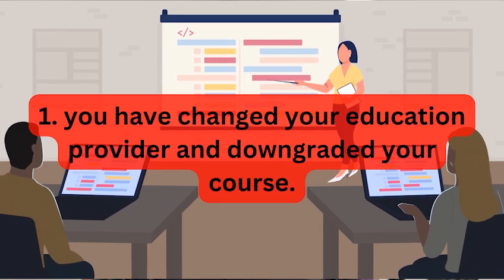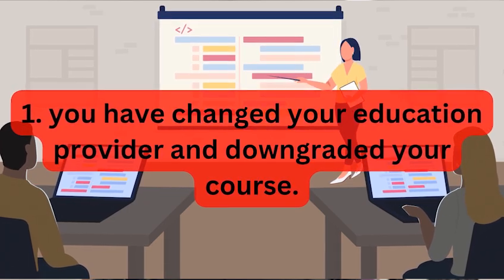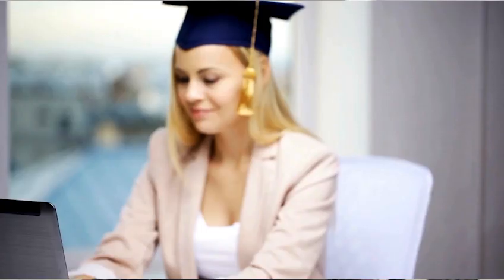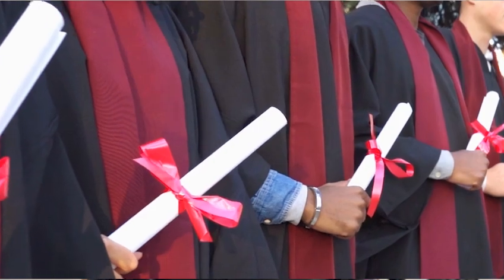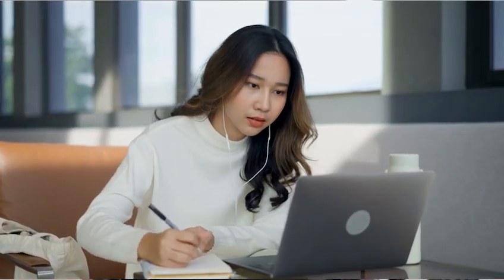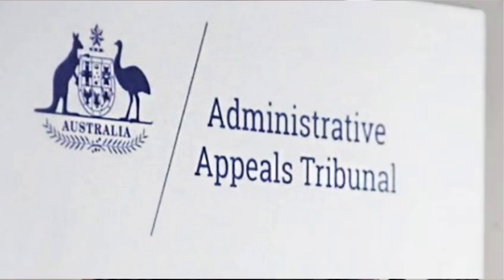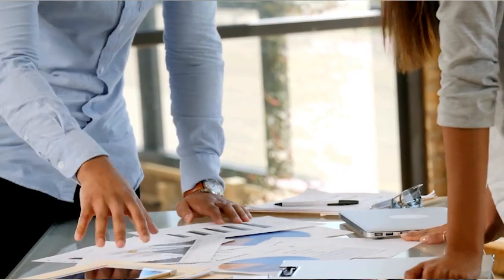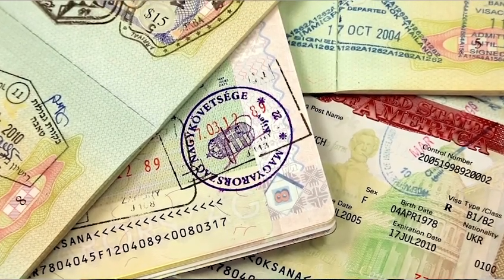Visa cancellation and refusals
This video gives an overview of visa cancellation and refusals. It also provides details on how to make an appeal for merits review